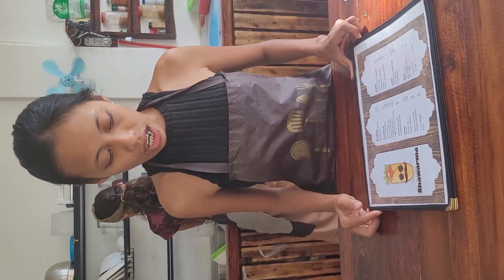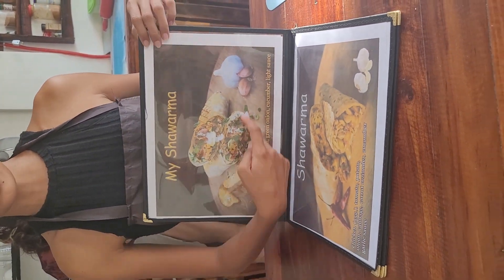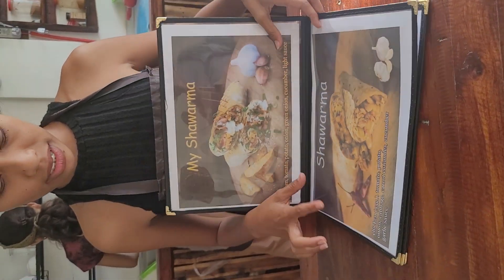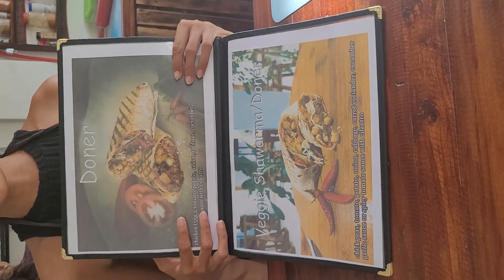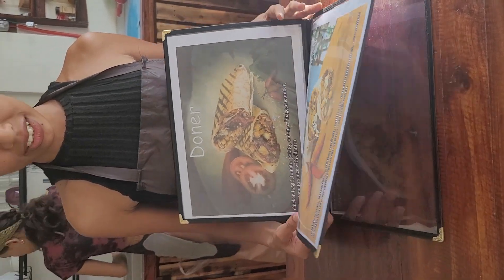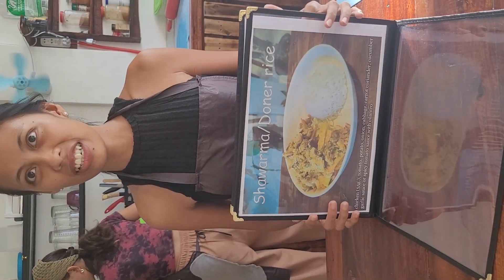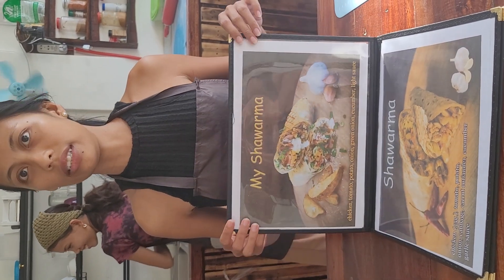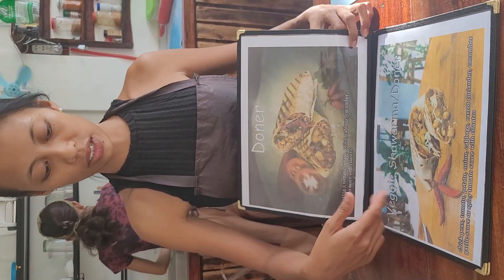Shawarma restaurant, a must-go